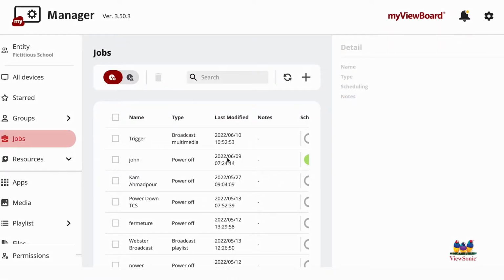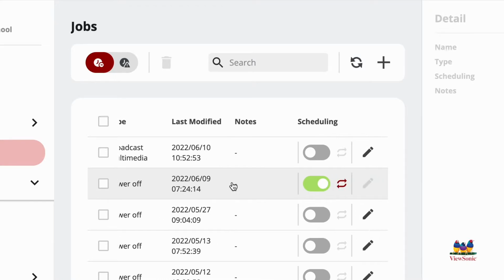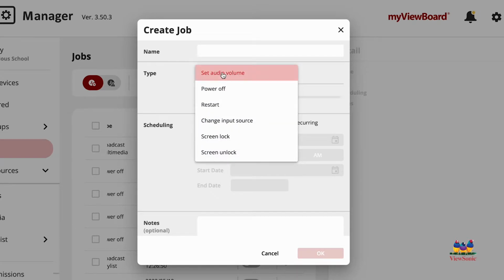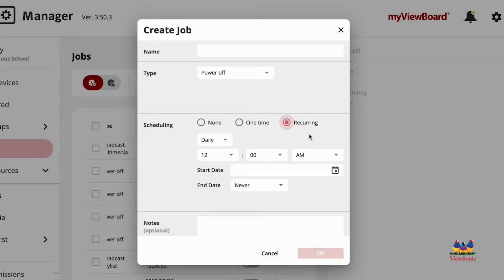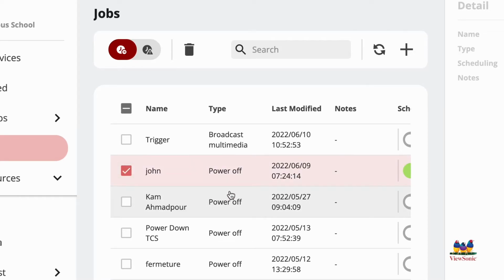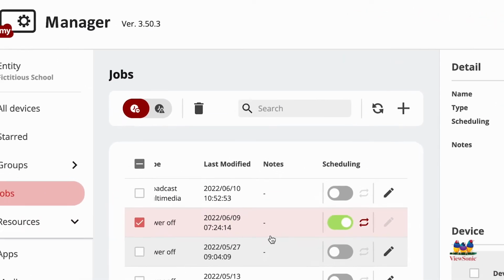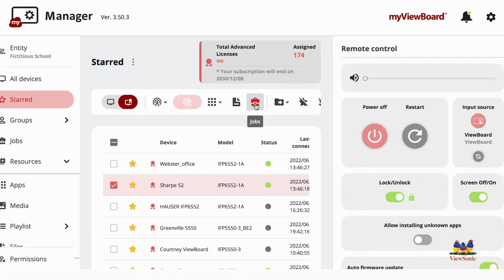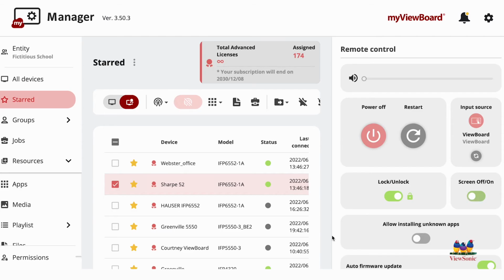myViewBoard Manager: Jobs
myViewBoard Manager features a Jobs function that enables you to simplify your day-to-day workflow by scheduling and automating tasks ahead of time. Watch the video to learn how to schedule jobs such as power off and restart, broadcasting messages, installing apps and more.